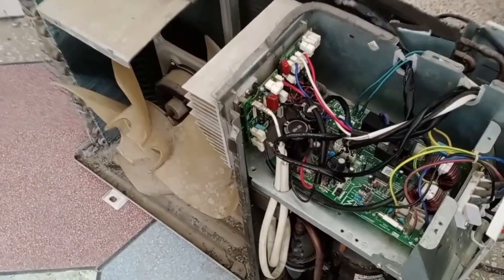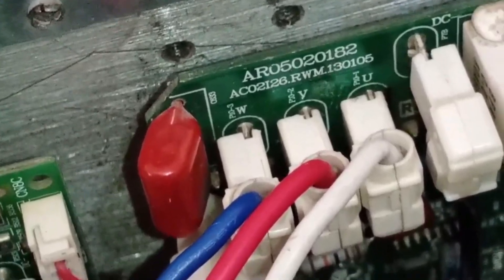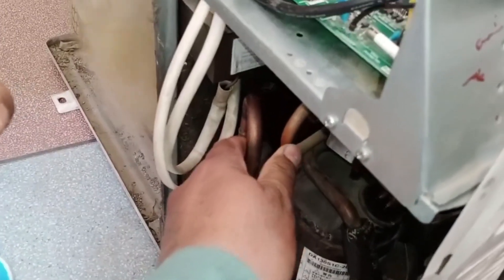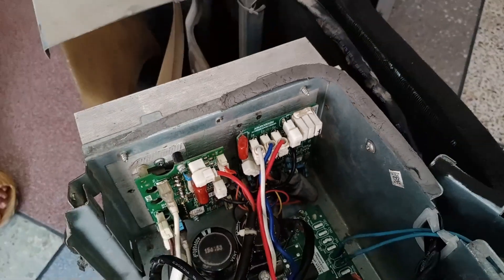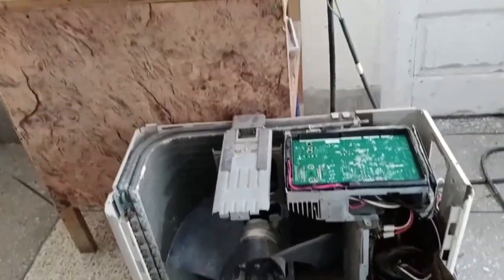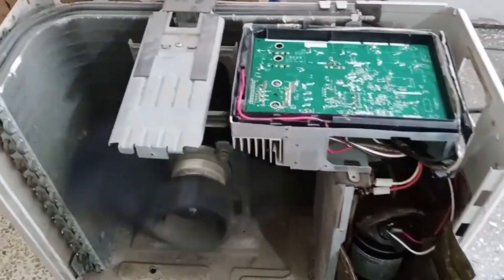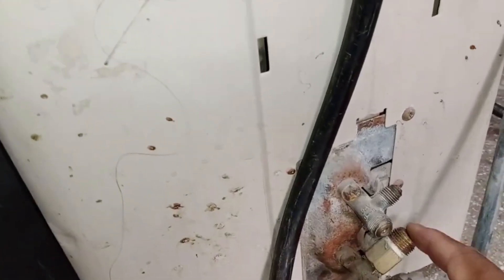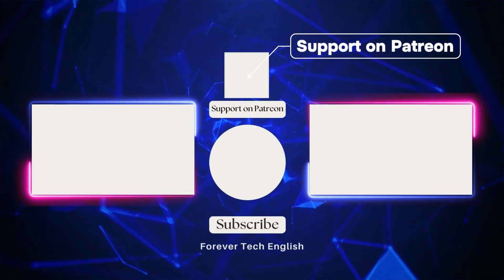What Happens to Mini Split AC Compressor with Wrong UVW Wiring?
Discover what happens when the UVW connections in a mini split AC system are wired incorrectly. This video explains the impact of reversing UVW connections on the compressor and PCB, including potential damage, jerking, vibration, and loss of functionality. Learn the correct wiring positions, how to avoid costly mistakes, and the importance of accurate connections for optimal system performance. We demonstrate real-world examples of both proper and improper wiring setups, showcasing the resulting effects on pressure, wiring heat, and system operation. Whether you’re a DIY enthusiast or an HVAC technician, this detailed guide will help you ensure your mini split AC runs smoothly and efficiently.